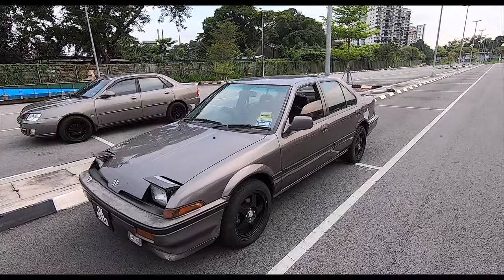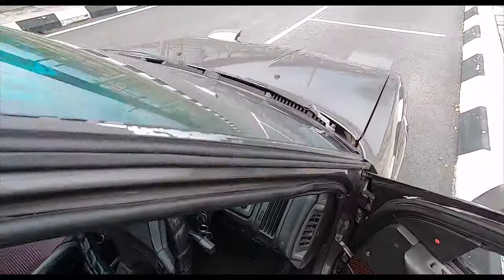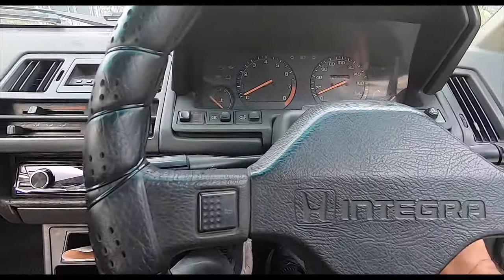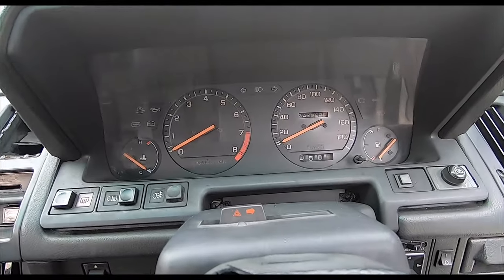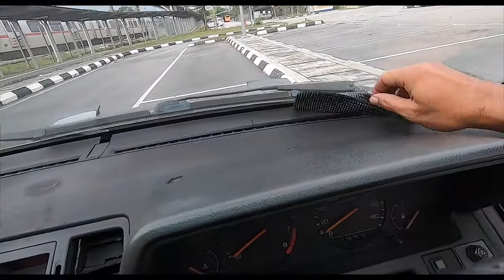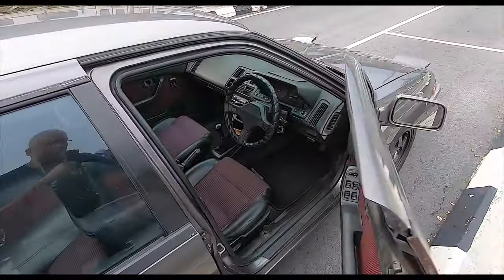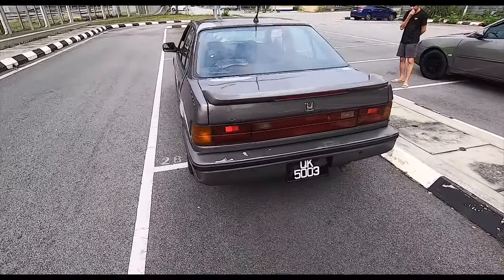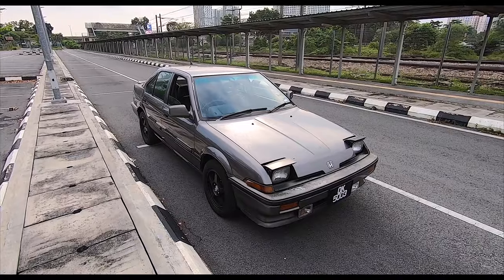UCR: 1986 Honda Integra 1.6i DOHC (DA1) + BONUS: Proton Waja Drive-by Exhaust SOUND!! | EvoM'sia.com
I HAVE NOT seen a Honda (Acura) Integra DA-1 for the longest time! So to actually find one for sale was quite a coup tbh. And it wasn't like this car was hidden somewhere and I stumbled on it while walking around an abandoned barn or anything, nah, this car has been, and IS being used even as you read this, and I found it on FB Marketplace.

The only reason it's for sale is because the owner rarely uses it anymore, having gotten himself a new car. But it's a buy & drive folks, I'd actually driven it before shooting the video, and was planning to record the second drive, but the car was running too low on fuel, so I decided against it.

Do it soon before anyone else clues in on just how awesome and rare this car is. A super fun car for rm4k, what?!? I estimate you'll need an additional rm3-4k to get this car tip-top, and it's good for another 10yrs easy :)

Oh yeah, hope you like the S-Flow & Extractor sound of the Waja at the end. Many thanks to Johan Roslie for SITTING IN THE BOOT of the Waja to record the sound with my GoPro directly from the muffler, you da man bro!!

Just noticed some of his own "sound-effects" got captured too, LOL!! :)